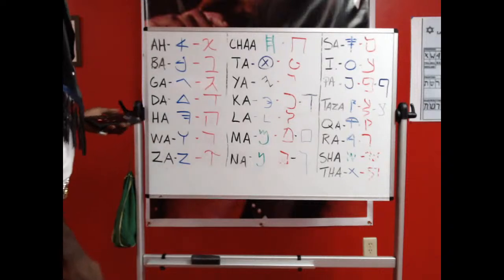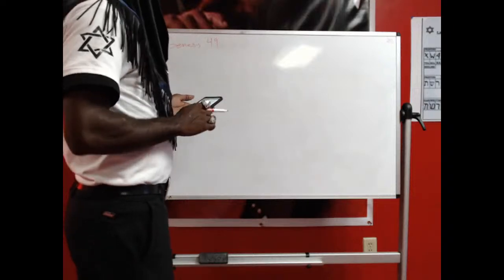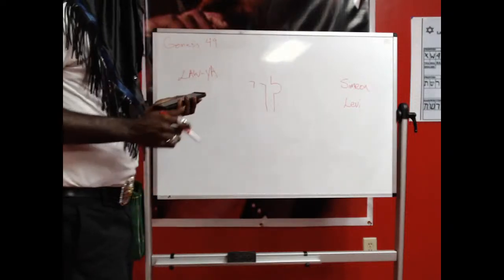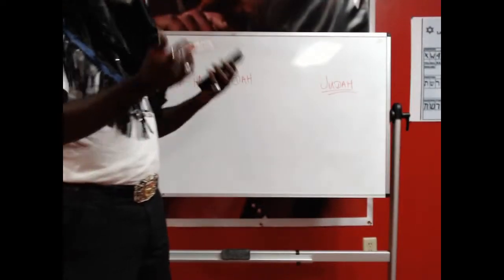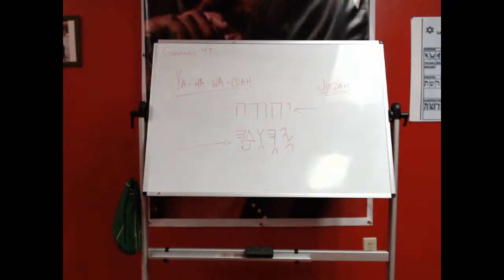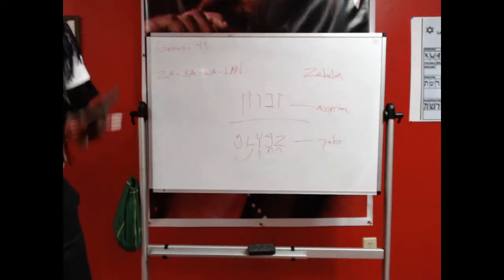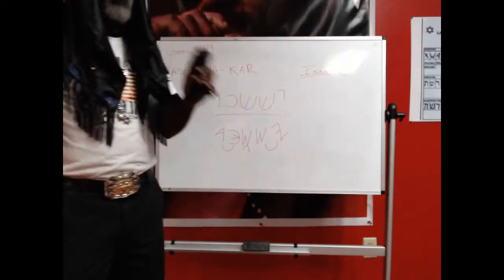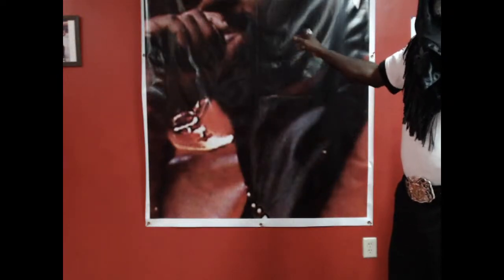LASHAWAN QADASH CLASS HEBERWS 101; ISUPK ATLANTA